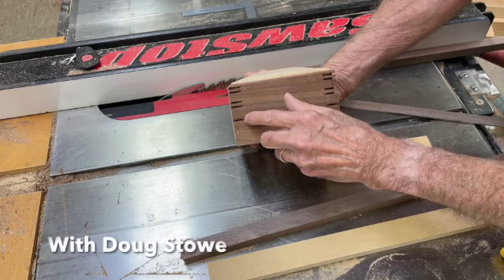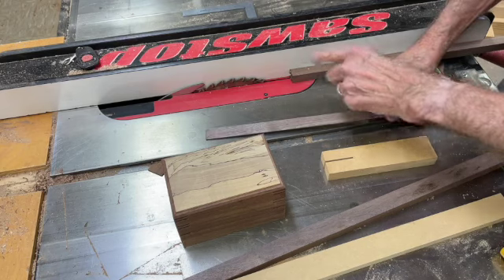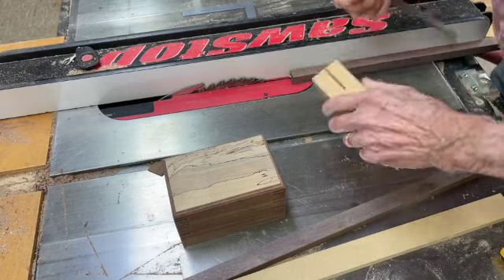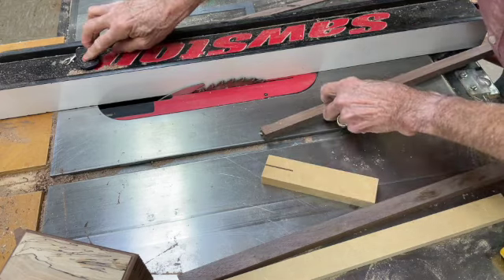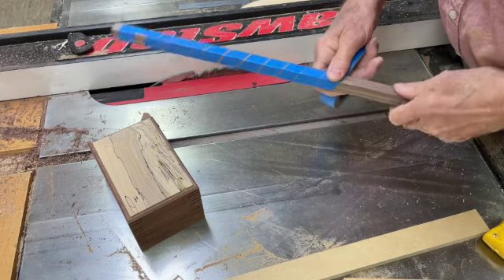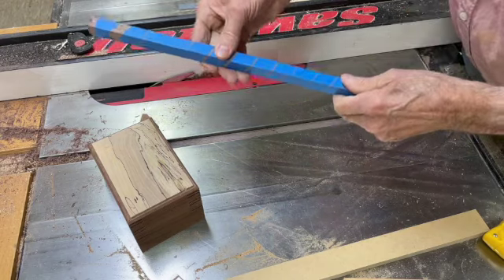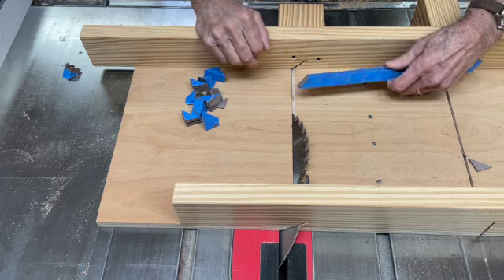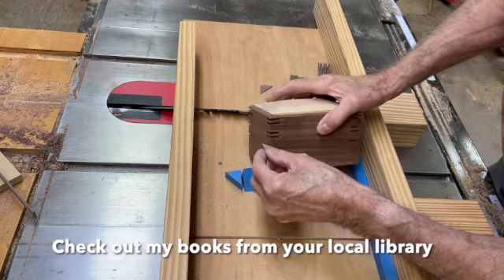Making miter keys SD 480p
The keyed miter joint involves placing small keys in slots cut at the corners of a box. They can add strength, or can also be used to add contrasting colors. This video shows a simple way that they can be made accurately and in multiples.